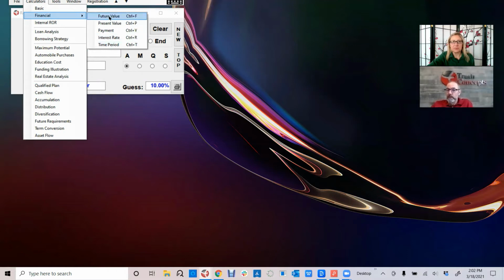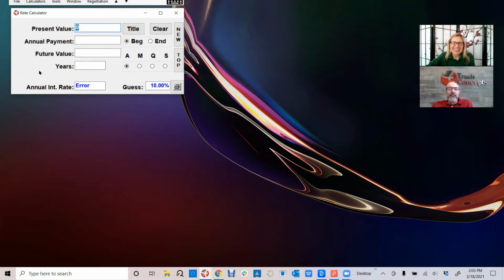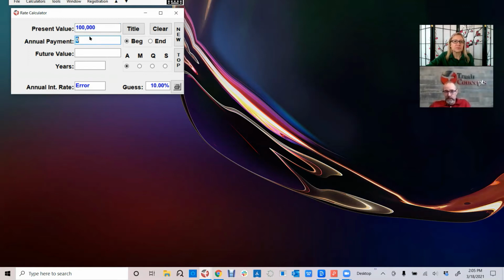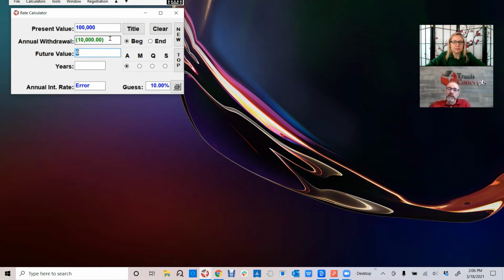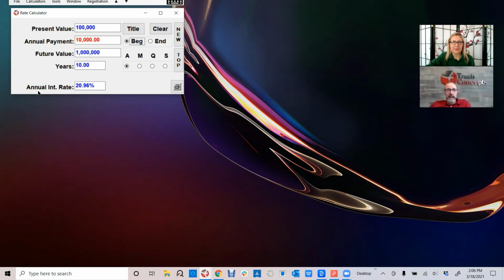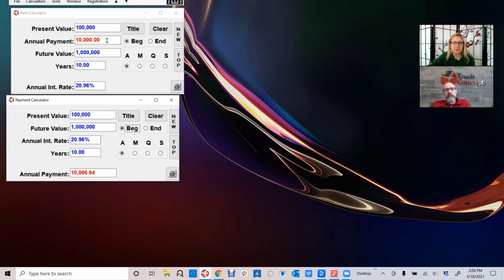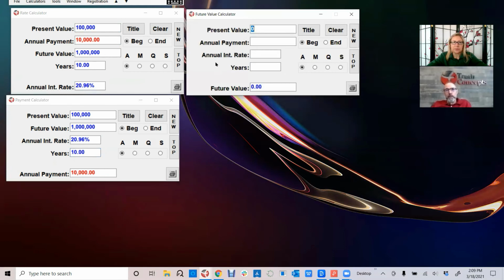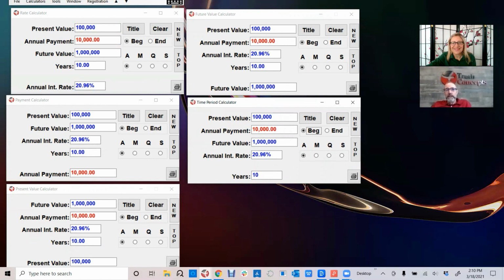Financial Calculators Demo